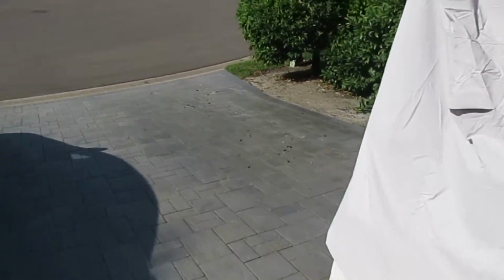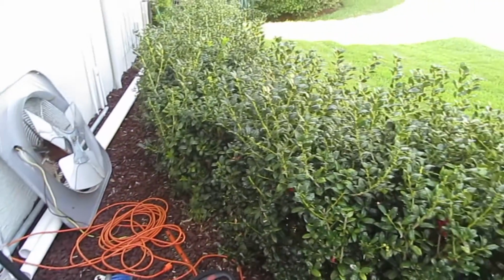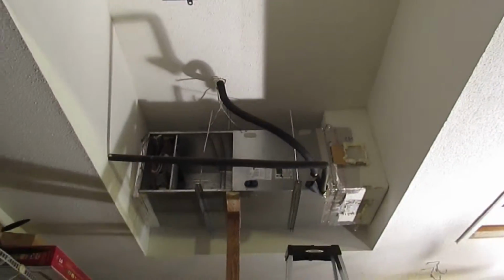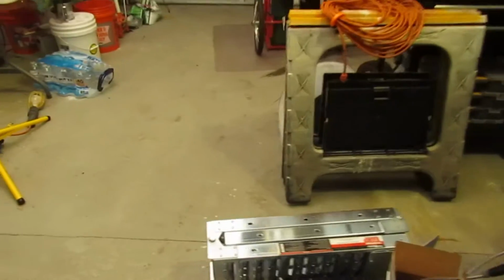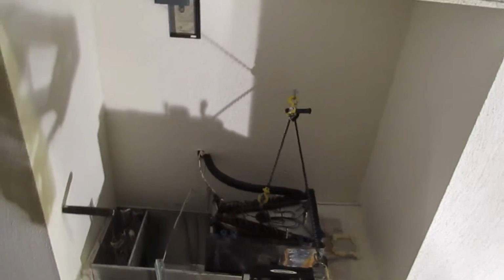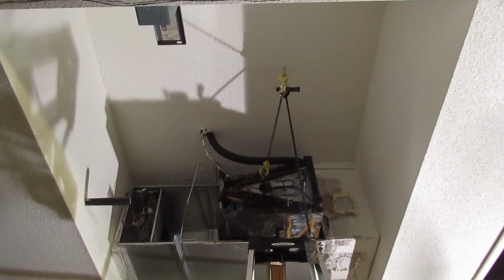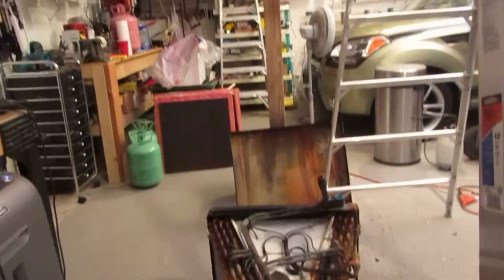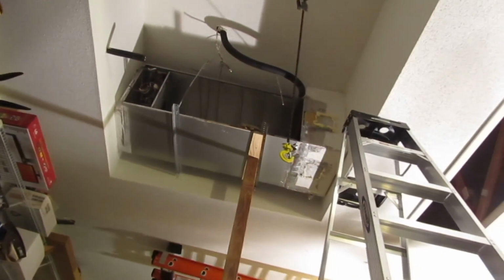HVAC:Pt.4: 22-5Ton to 410A-5Ton-Remove old Heat Pump